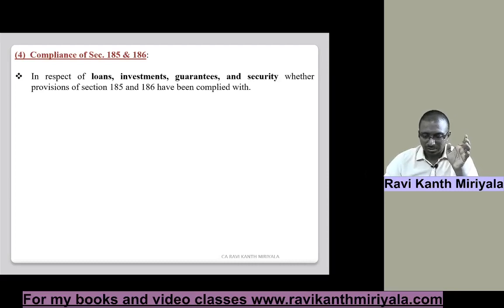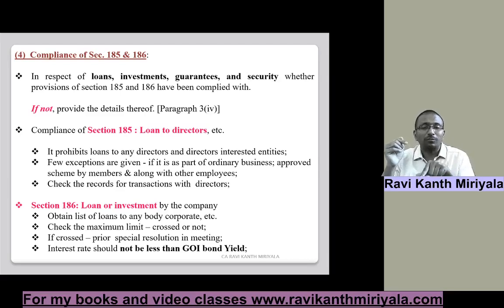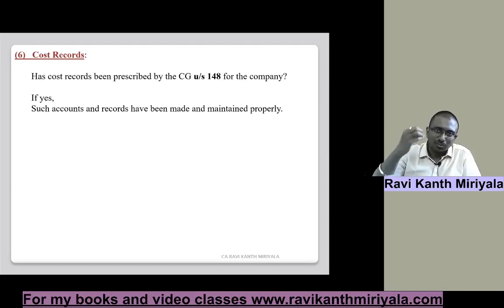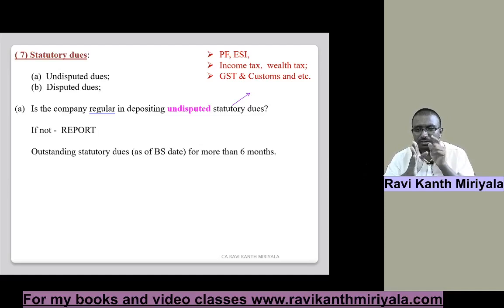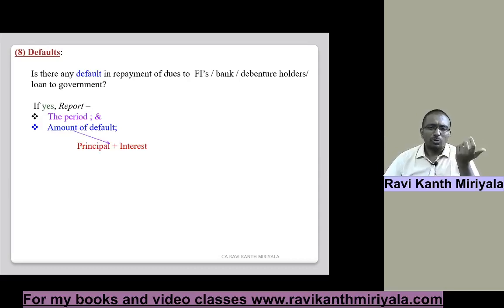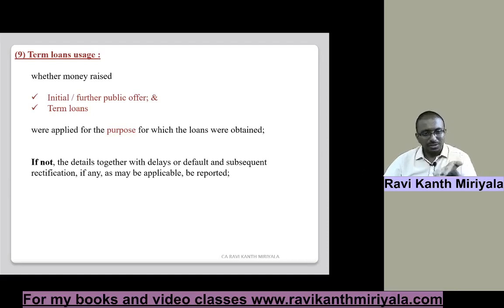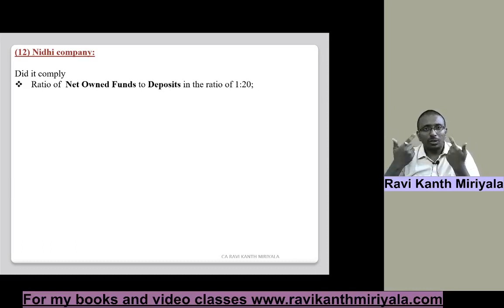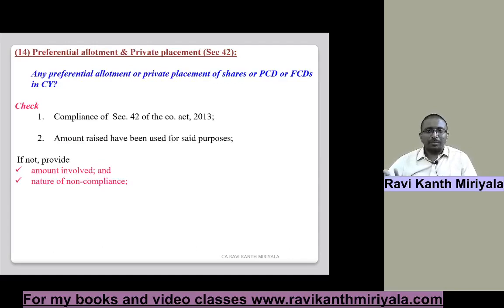CARO 2016 for CA Final / Inter Part 3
Books available:
1. Accounting standards made easy - 13 edition
2. Audit and Assurance made easy
3. IND AS made easy - 6th edition
4. Financial reporting made easy